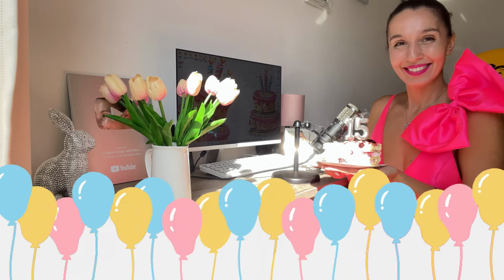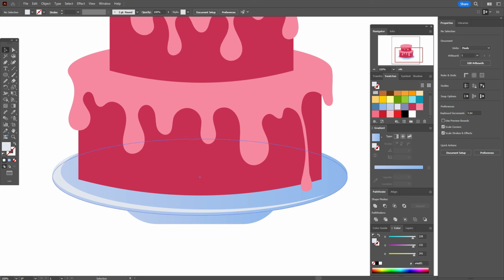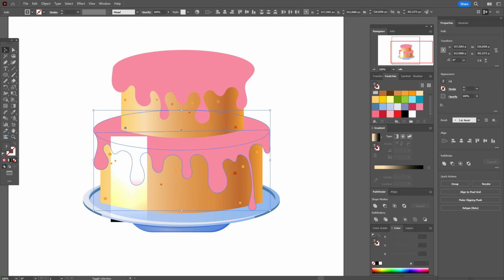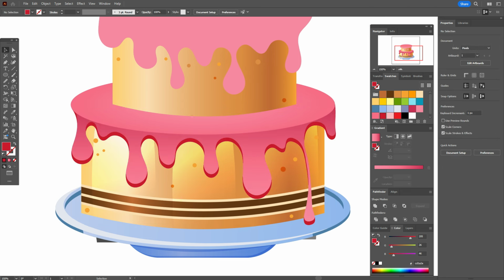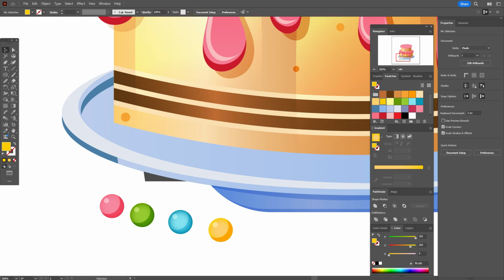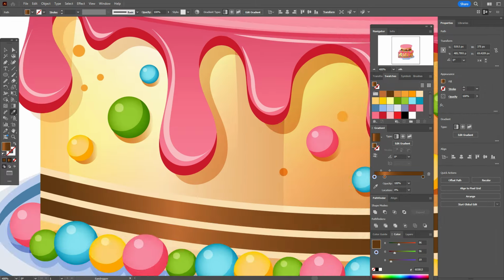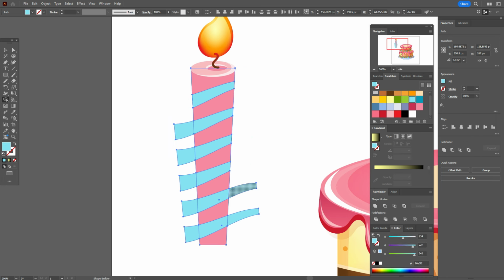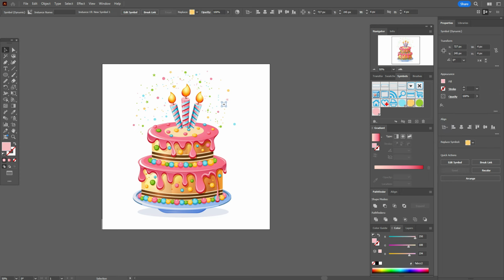DRAWING A BIRTHDAY CAKE IN ADOBE ILLUSTRATOR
Today is my personal holiday) I've been a graphic designer for 15 years and I decided that I need to draw a cake for the holiday)

Have a delicious lesson everyone)

- only about a graphic design